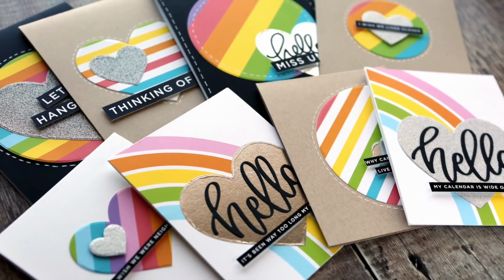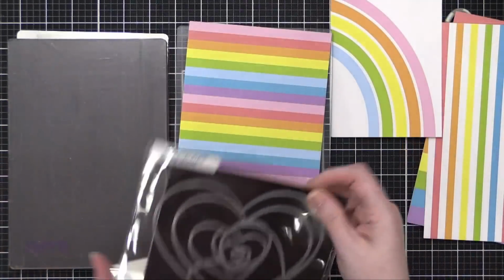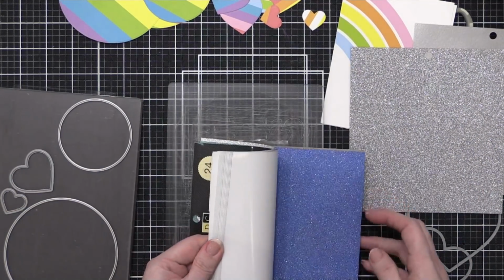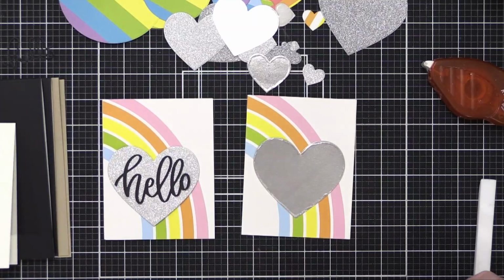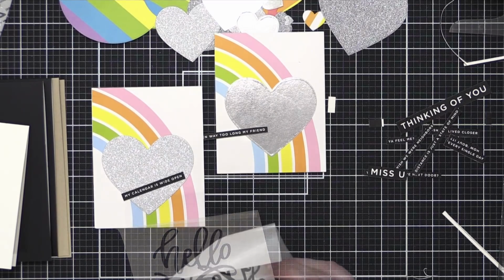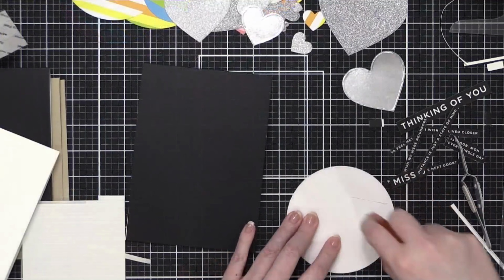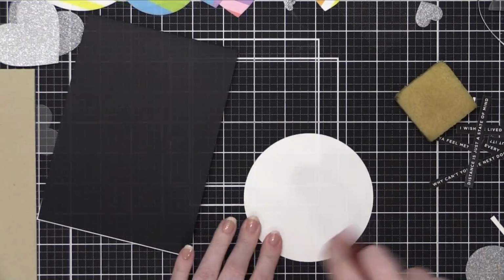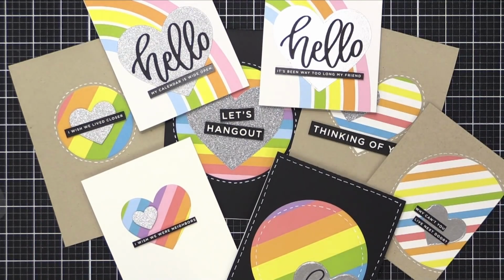EASY Die Cut Cards (Tips for making LOTS of cards at the same time)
Creating 8 cards in under an hour with easy die cutting and assembly!

Hi all! Happy Thursday! I have been sending LOTS of cards recently and found myself in need of many more! Specifically, I needed more generic "miss you" type cards since everyone is self isolating and not traveling currently. So I broke out my dies and paper and had a ball creating 8 cards in under an hour!

• Neenah Desert Storm Card Stock, 100 lb.

MAILING ADDRESS (updated February 2021):
Kristina Werner
1878 W 12600 S
Box 509
UNITED STATES